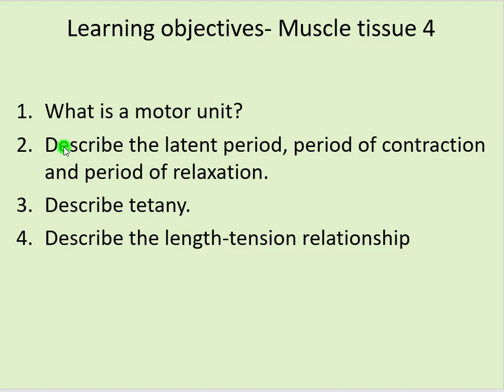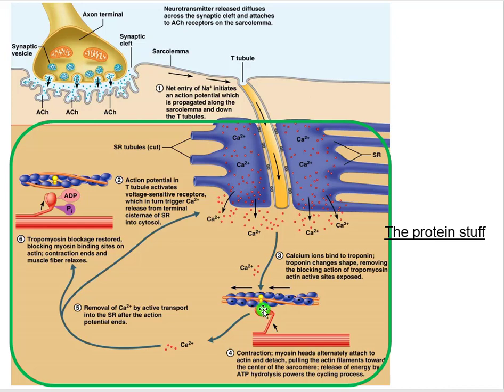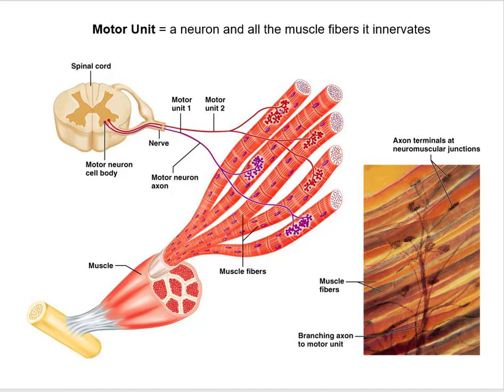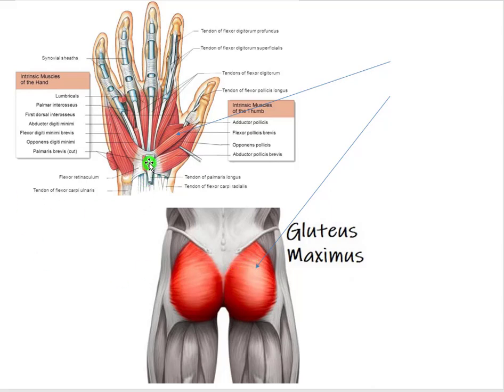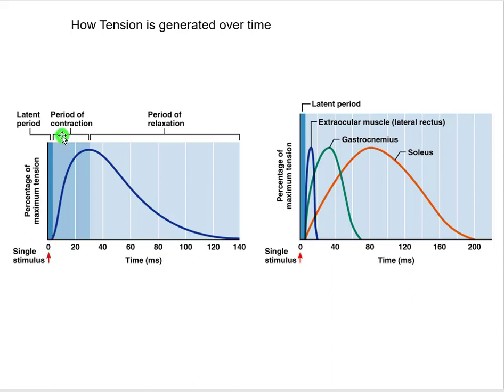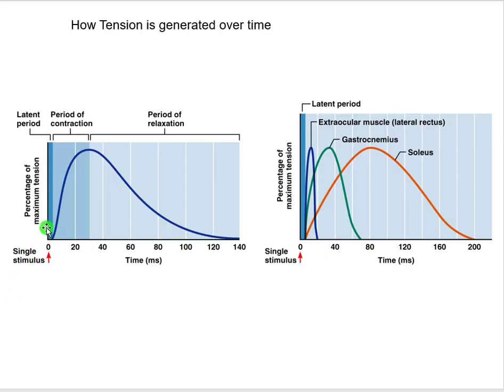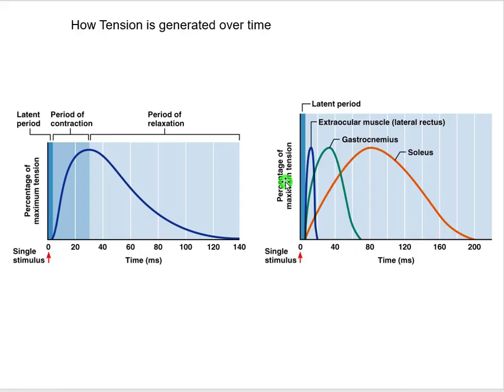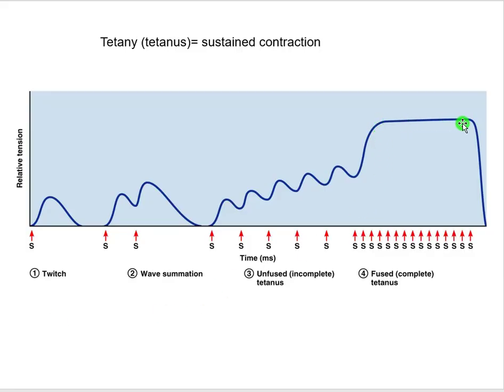Muscles 16 Tissue 4 Motor Units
Muscle tissue 4 of 5